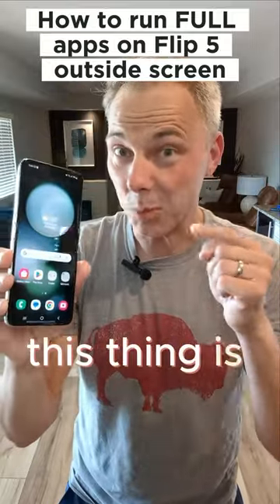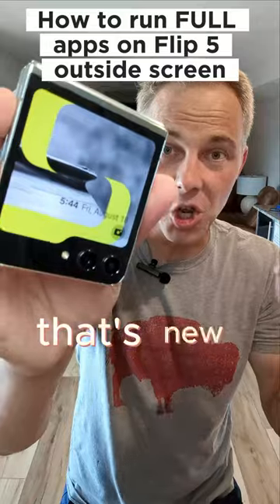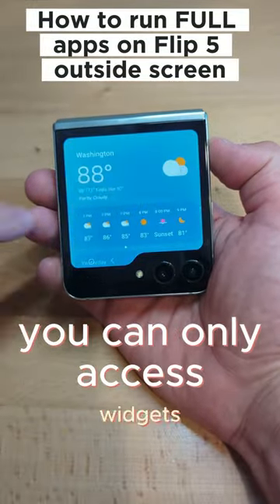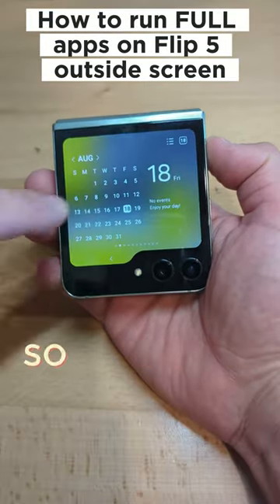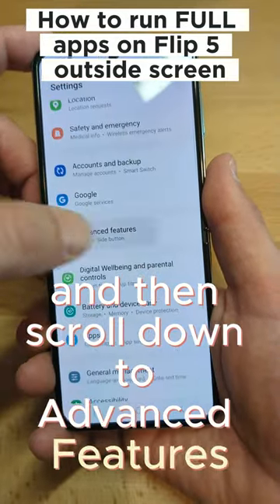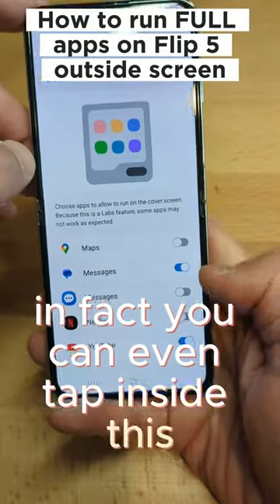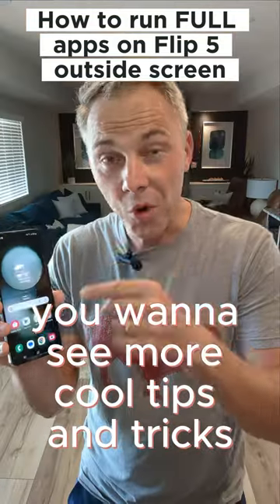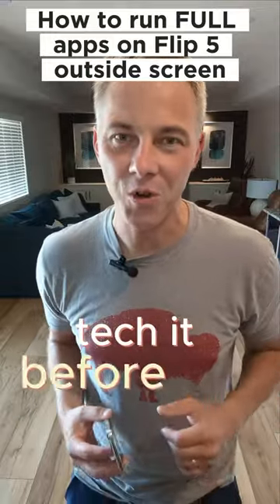How to run apps on cover screen of Samsung Galaxy Flip 5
The Galaxy Flip 5 is great but the cover screen on the outside is very limited.  There is a quick trick that will take you 5 seconds to change that lets you run apps on the outside screen of the Samsung Flip 5.